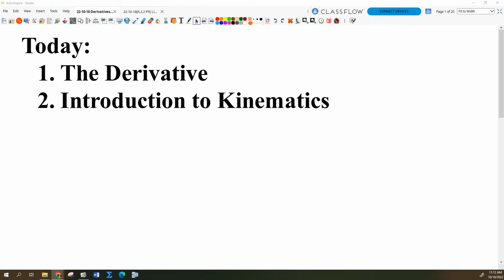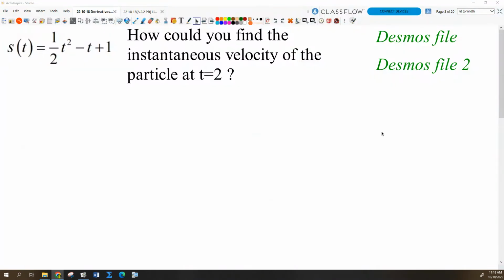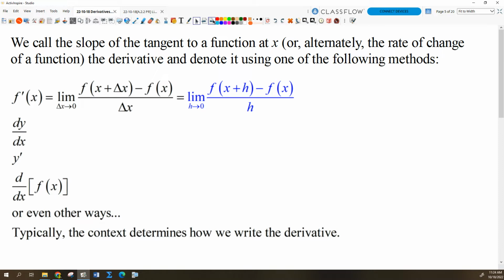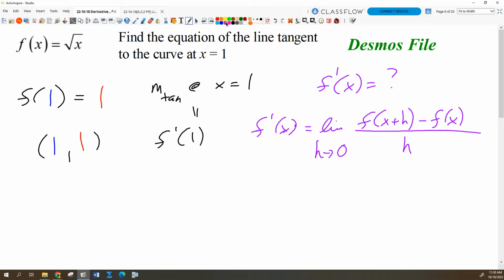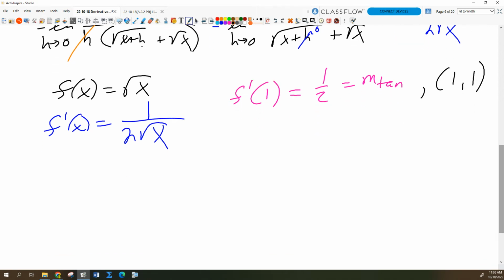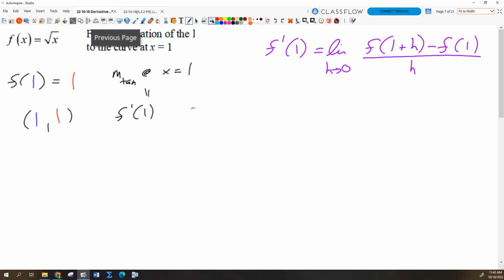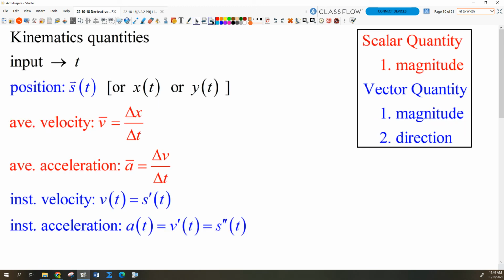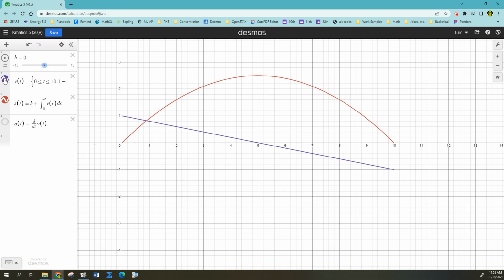22-10-18 Derivatives and Slopes of Tangent Lines p4